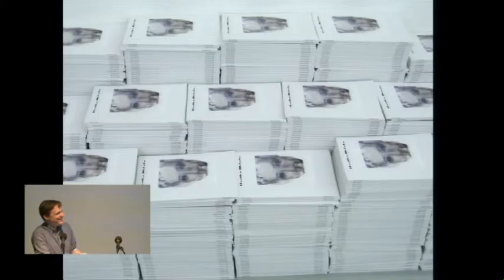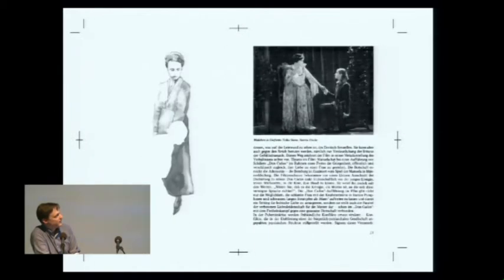Matt Saunders - Mirror (Pour): Artist Talks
Artist Talk Organised by Parveen Adams

Matt Saunders works between painting, photographs and films. Recent solo shows include Century Rolls (Tate Liverpool), the Renaissance Society (Chicago), Marian Goodman Gallery (Paris) and Blum & Poe (LA). Group exhibitions at the 2011 Sharjah Biennial, San Francisco MoMA, Deutsche Guggenheim and Frith Street Gallery. Saunders is also active as a writer. He currently teaches at Harvard University.